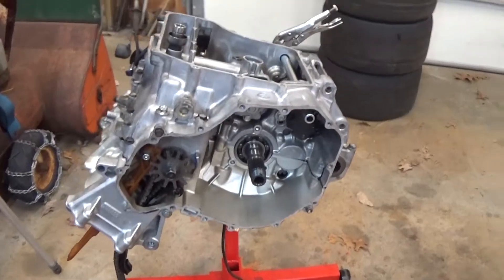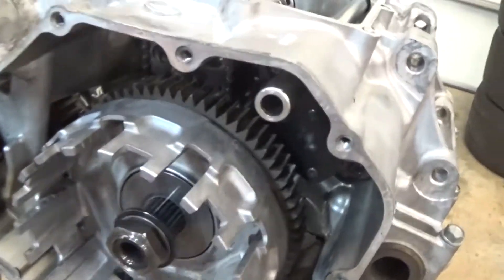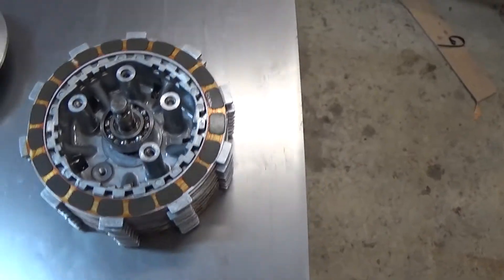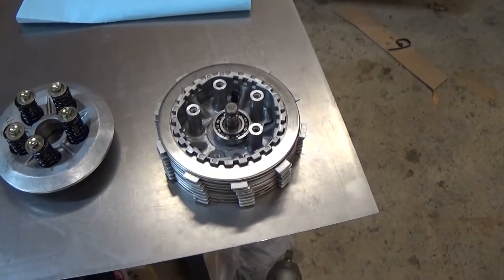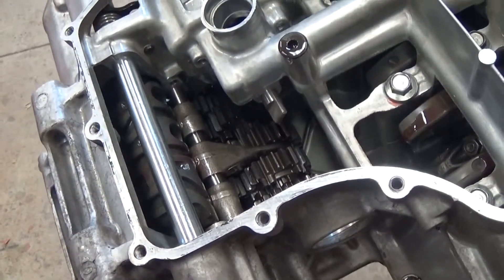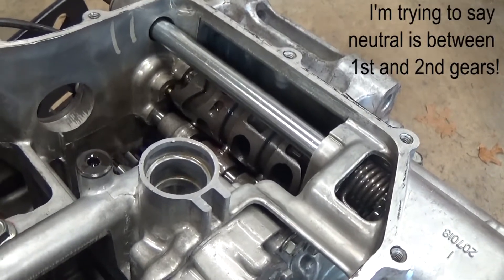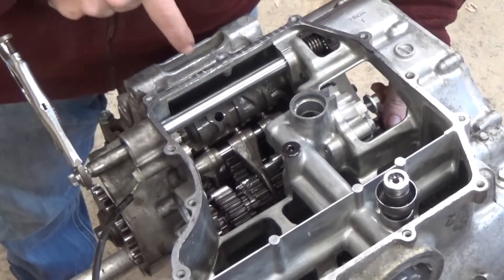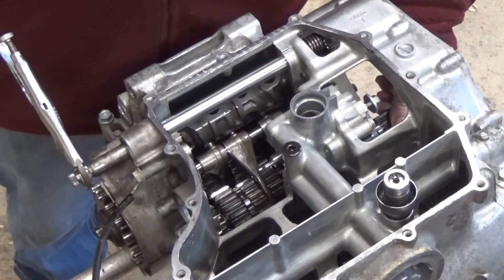How a motorcycle transmission / clutch works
Take a look inside a Honda CB 954 engine and transmission to see how it works.  Also explain how a motorcycle clutch works.